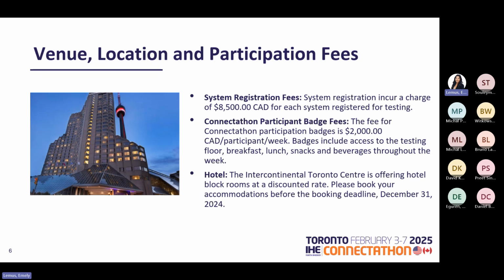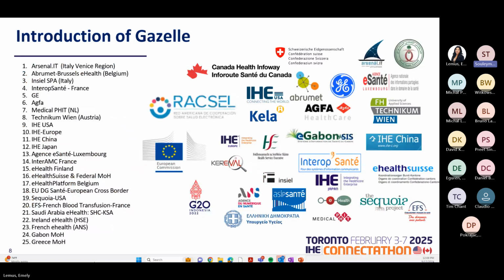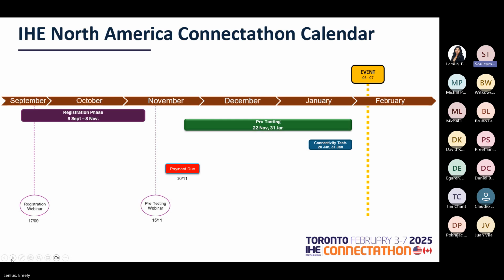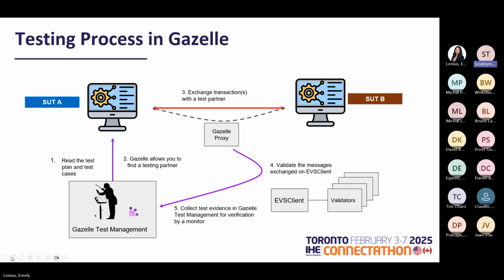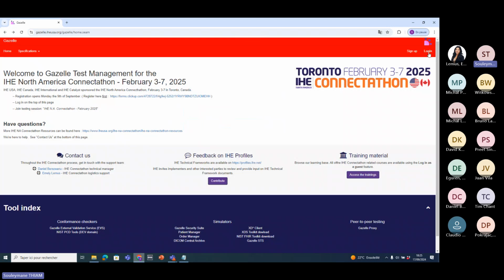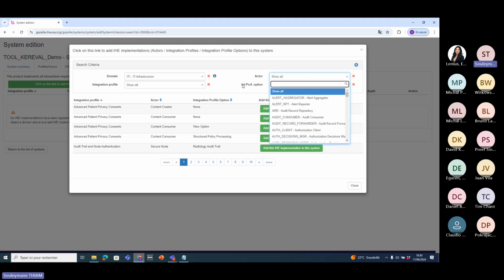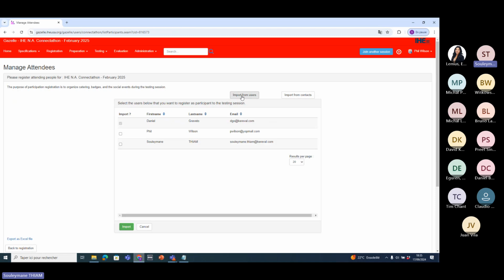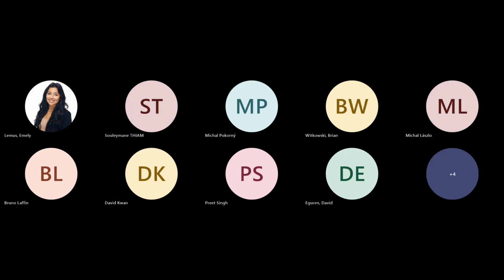IHE Connectathon System Registration in Gazelle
This session provides a step-by-step process on registering on the testing platform, Gazelle, provide upcoming deadlines and offer an opportunity for participants to ask questions. Recorded September 17, 2024.